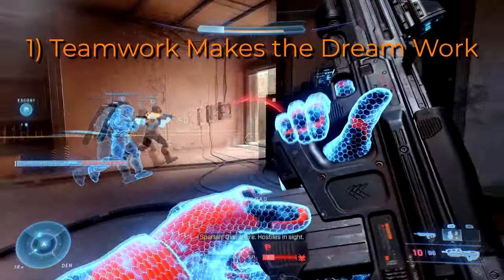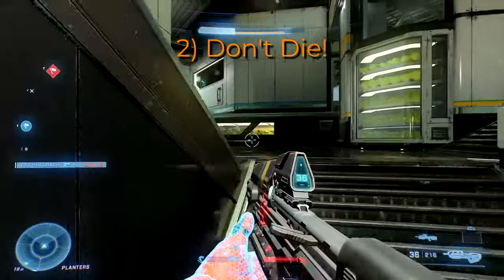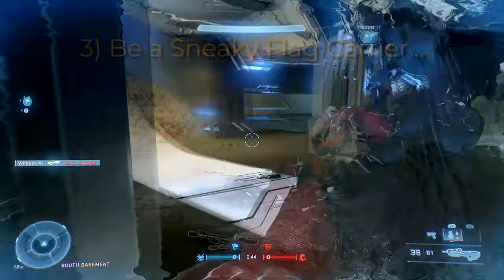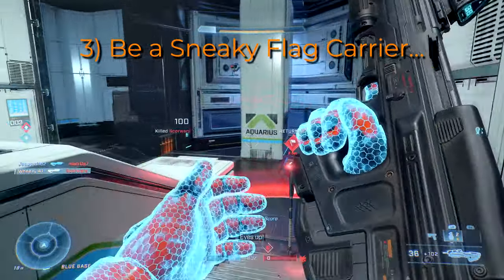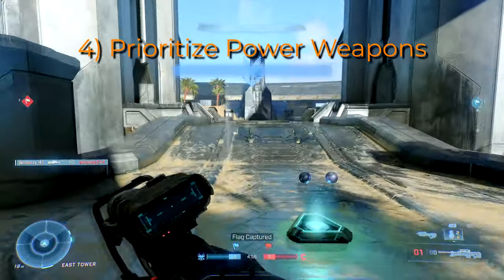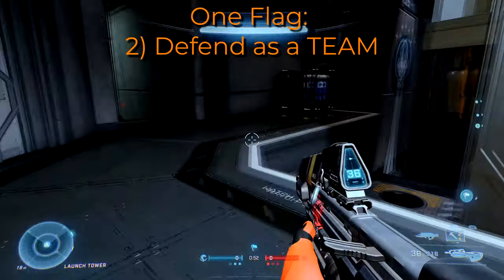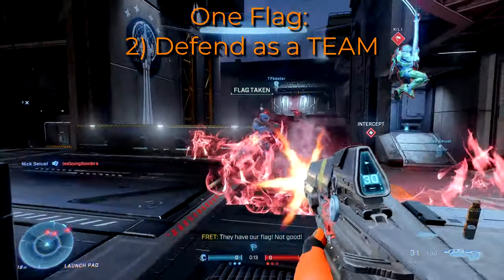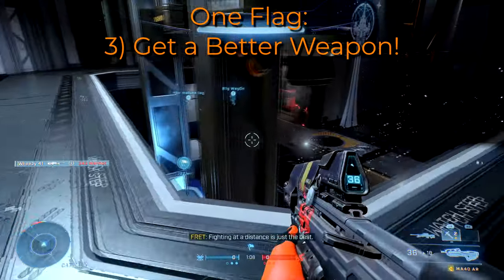Helpful Tips to WIN more CTF Matches! (Halo Infinite)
Breaking down some simple things YOU can do to win more Capture the Flag matches in Halo Infinite!

Game: Halo Infinite
Platform: Xbox Series X

Timeline: